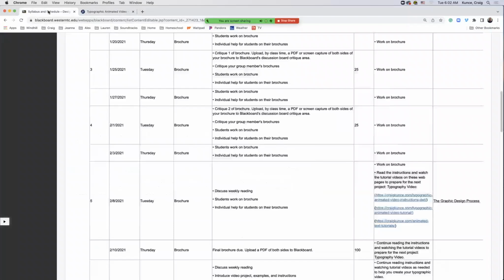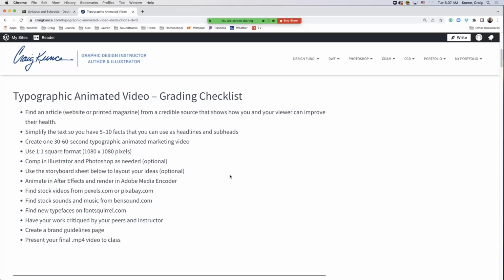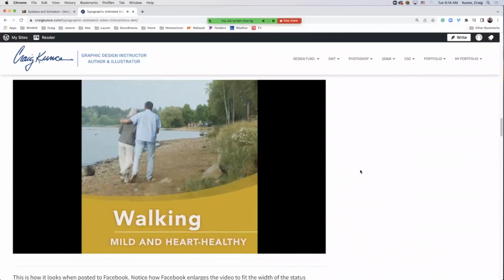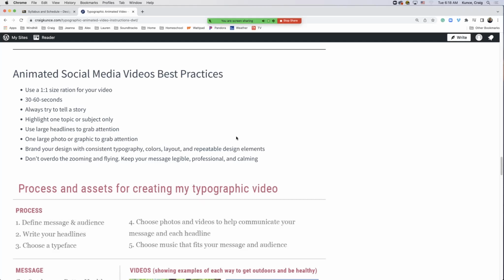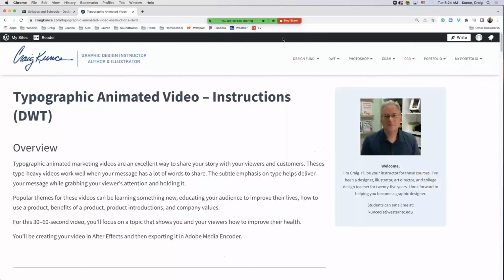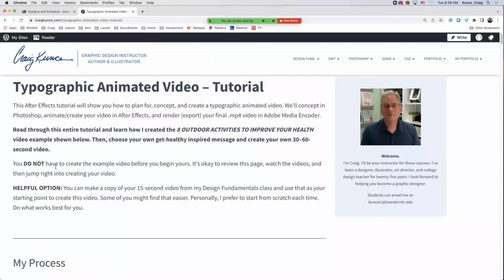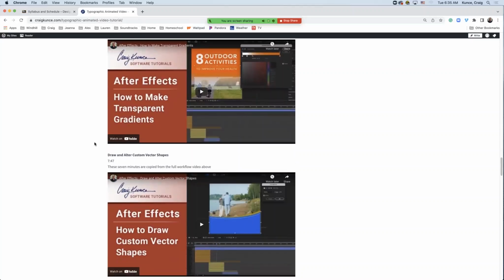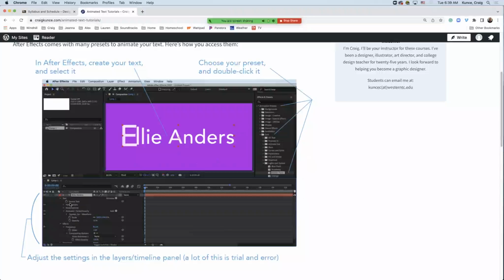Project Intro: Typographic Video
Zoom Recording - Designing With Type - Week 6a - 2/5/2022. Full introduction and explanation of the second assignment: Typographic Video